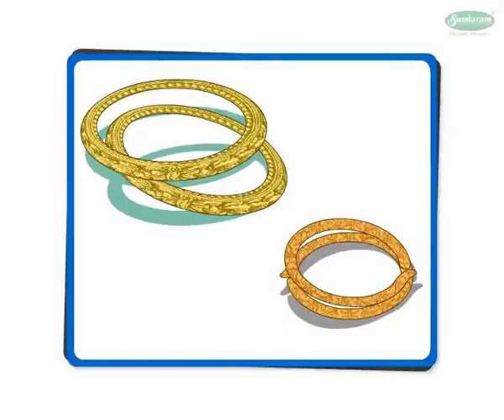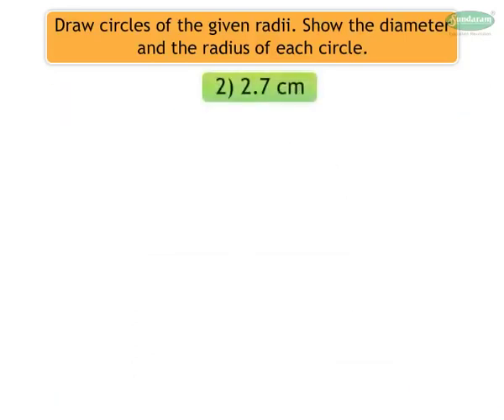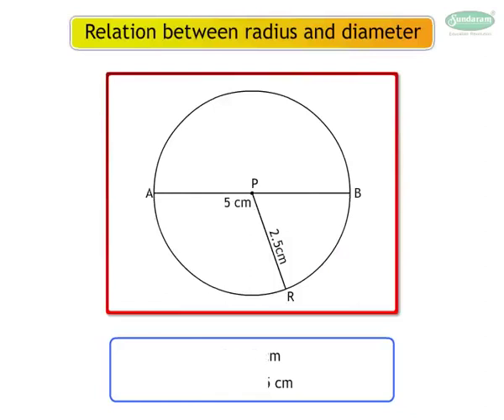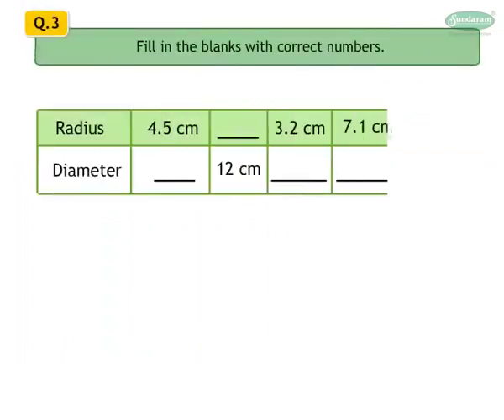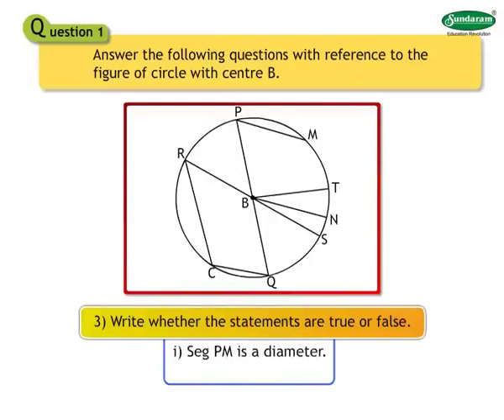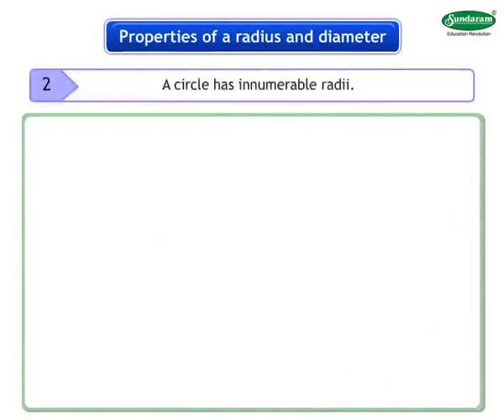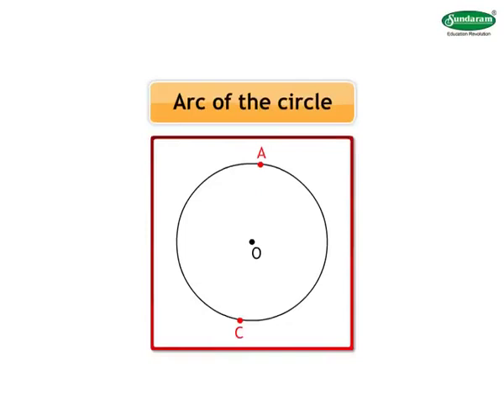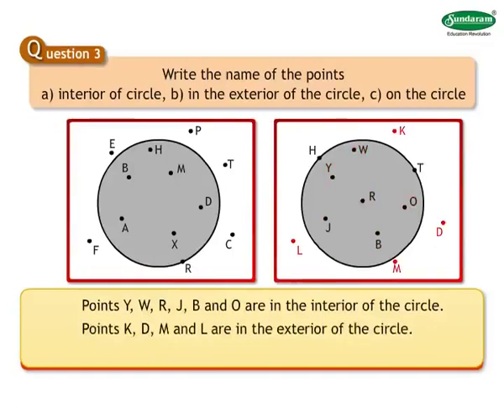Circle : SundaramEclass Math concepts (5-6 grade)